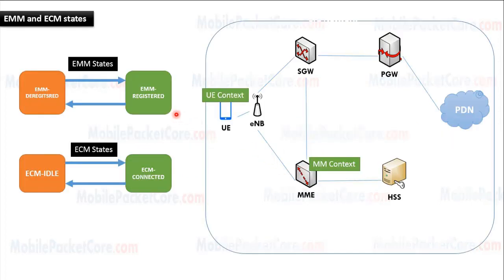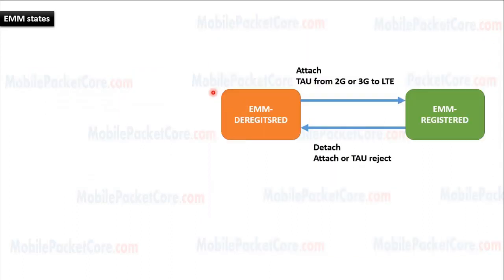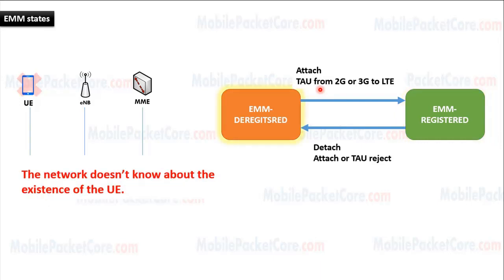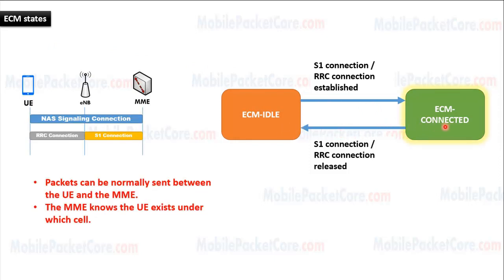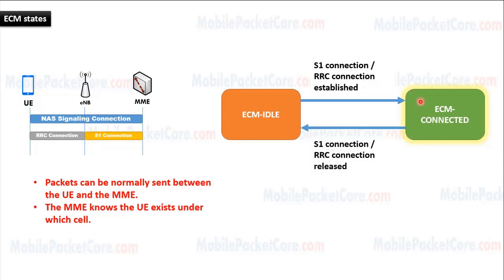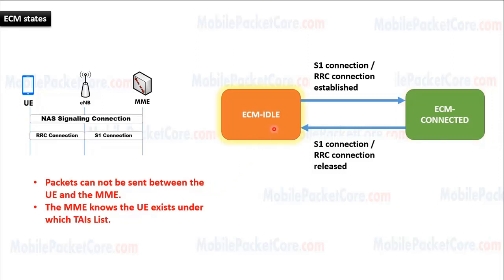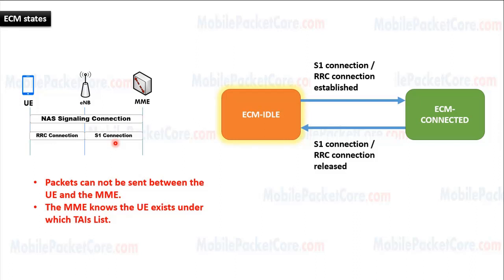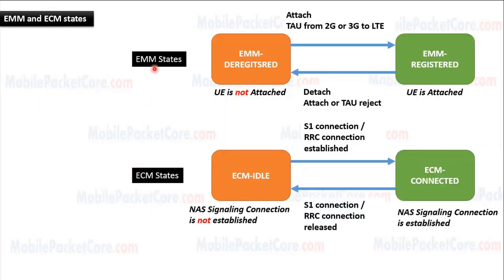LTE - EMM and ECM States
EMM state ,describes if the UE, is attached to the network ,or not attached to the network. and it can be, EMM-registered, where the UE is attached to the network. or EMM-Deregistered, where the UE is not attached, to the network. while ECM state, describes if the UE, is connected to the network, or not connected to the network. and it can be ECM-connected, where the N A S signaling connection, is established. or ECM-idle, where the NAS signaling connection, is not established.